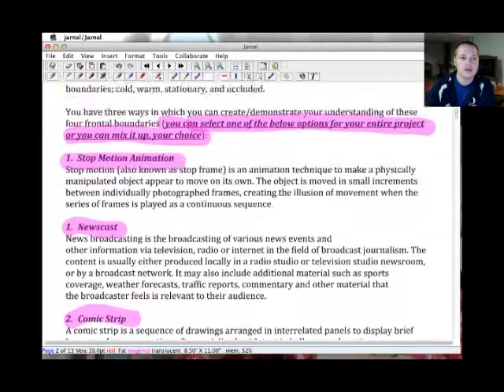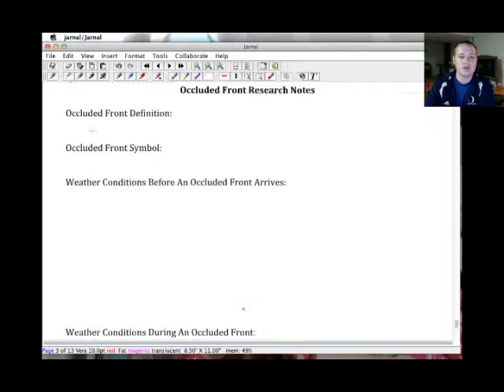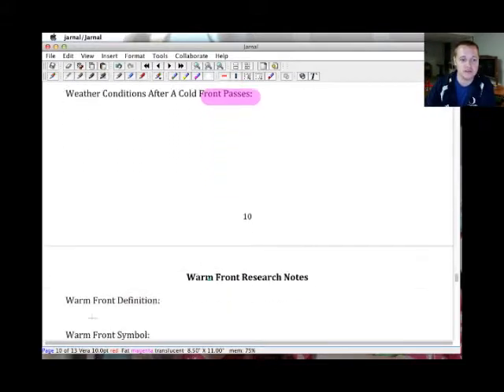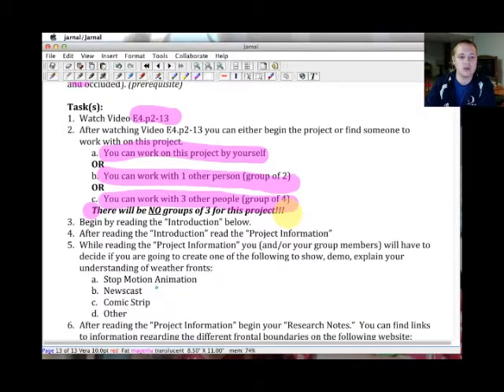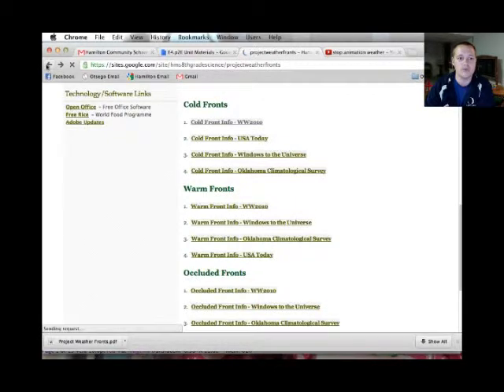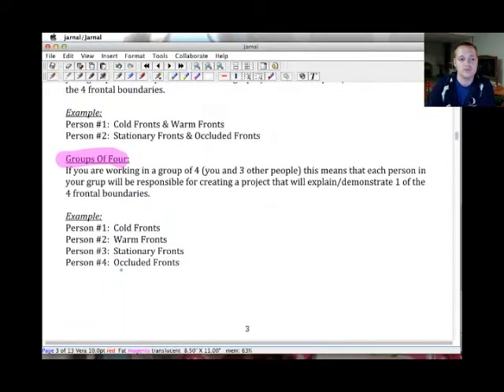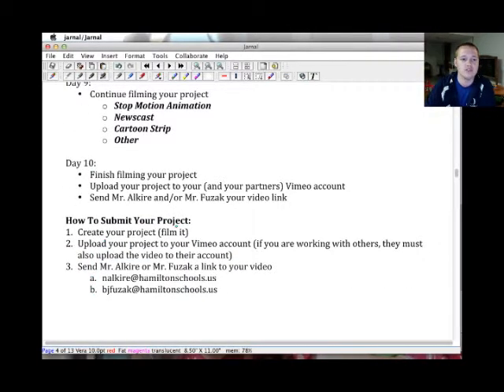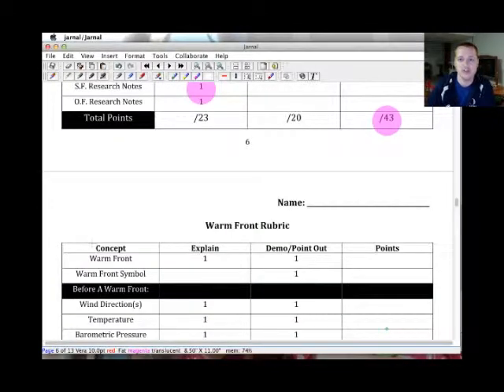Video E4.p2-13 Part 2